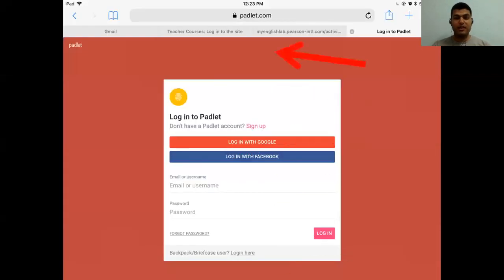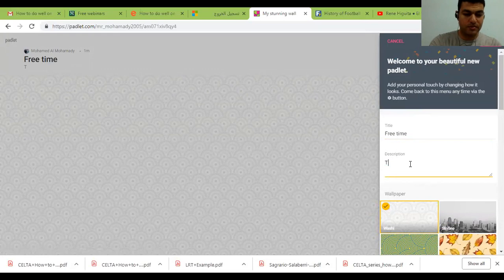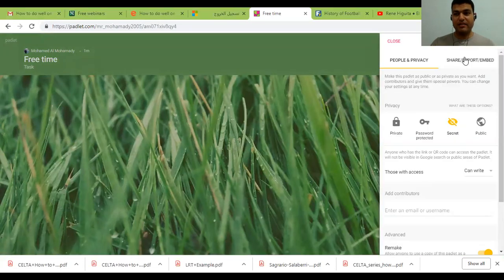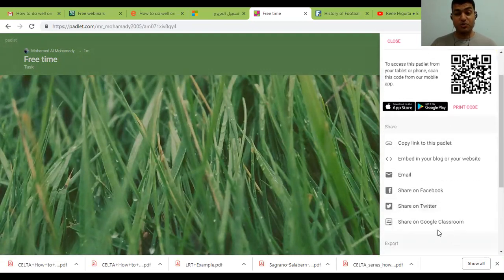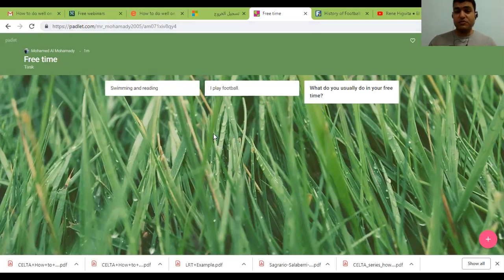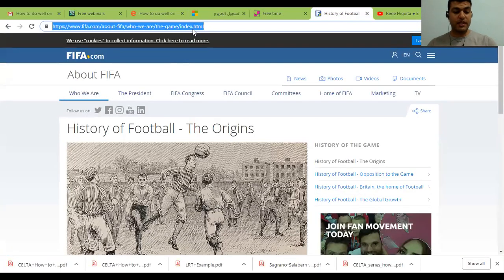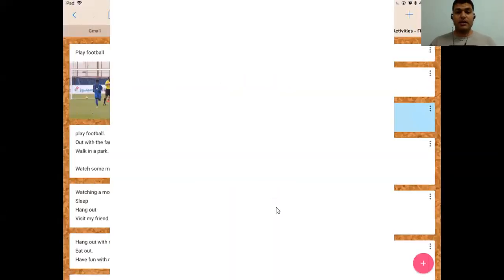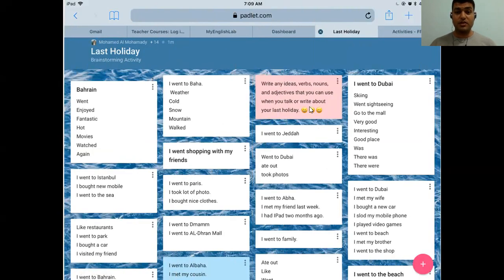Padlet Mohamed Al Mohamady